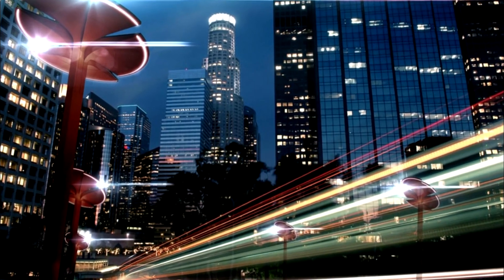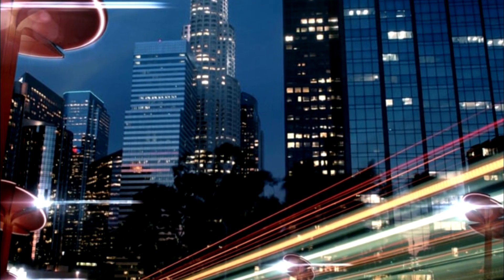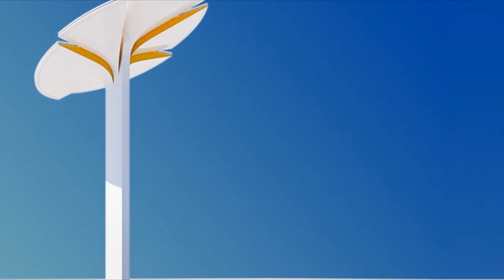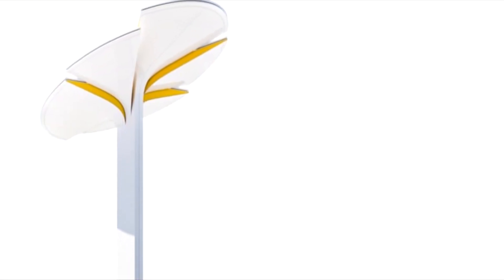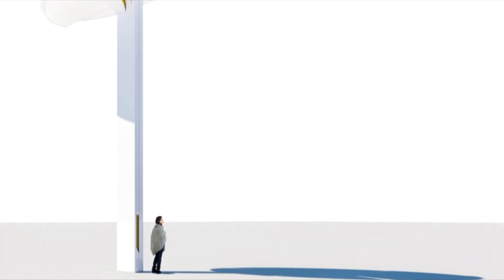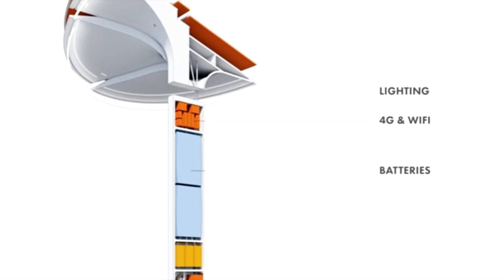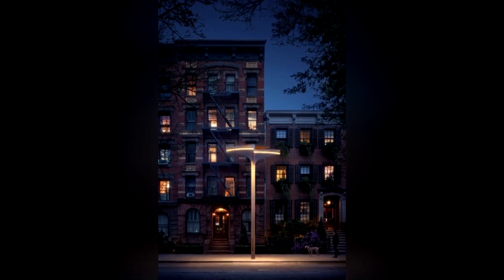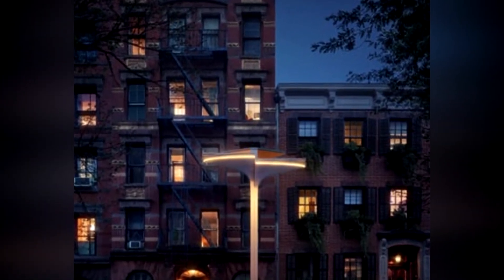Totem poles bring solar power, comms and lighting to city streets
As cities look for ways to source renewable energy, cleanly charge electric vehicles and provide fast, ubiquitous communication networks, New York-based startup Totem has developed something called the Totem to deliver all three. What's more, it looks pretty good too.

The Totem will combine solar panels with accompanying energy storage, Wi-Fi and 4G modules, EV charging and smart lighting, depending on what the customer requires. It is designed for use as street lighting, at schools, on corporate campuses and in retail settings. While it doesn't look entirely unlike some existing streetlights, there is an elegance about the design, with a long pole that fans out into a tilted, circular set of petals at the top.

Integrated into the top of the petals will be a 5 kW solar panel array. In addition to powering the various features of the Totem, the load of which will vary depending on the configuration and deployment, they will be able feed surplus power back into the grid. This is aimed in part at helping to distribute energy generation in cities. The Totem can draw energy from the grid too, if required.

Surplus energy will also be stored in batteries that are housed in the pole. These will have a capacity of 50 kWh and will ensure that the Totems will continue to work even if there is a grid failure.